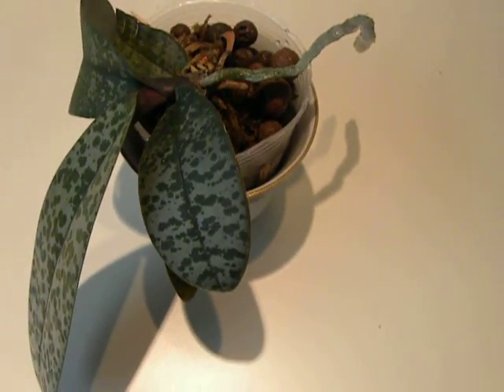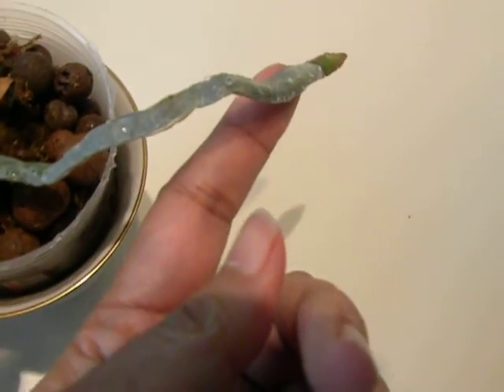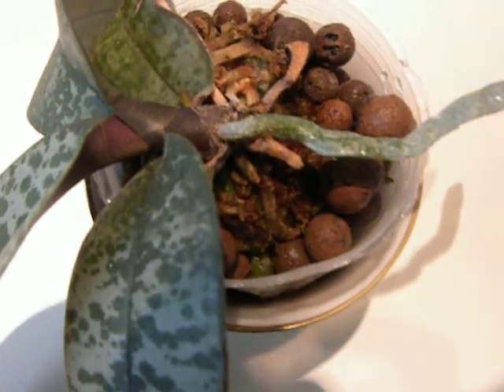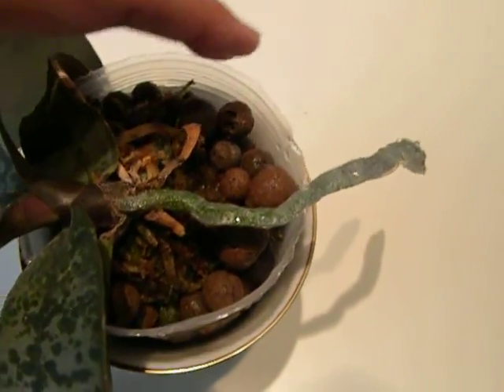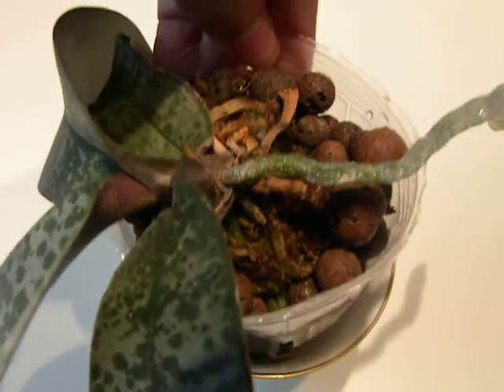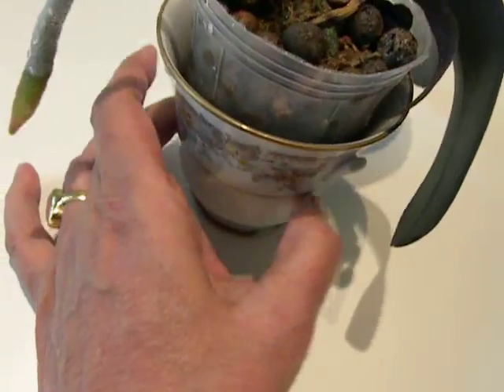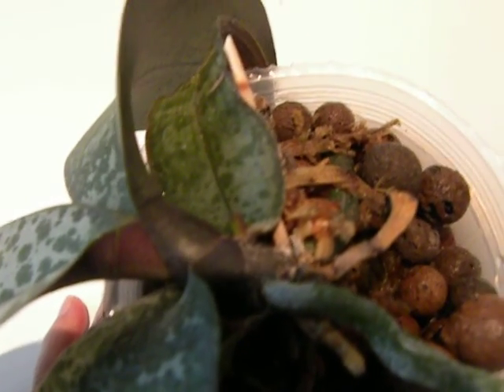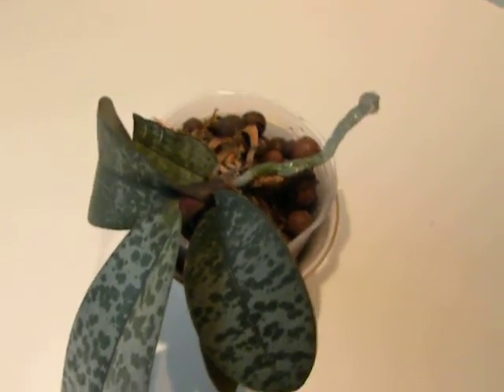Phal schilleriana has a spike.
This is a new orchid for me, and was in bloom in March. So pleased to have it bloom again this year.